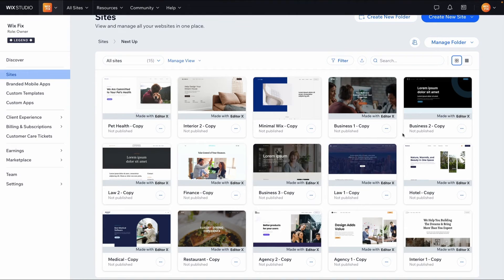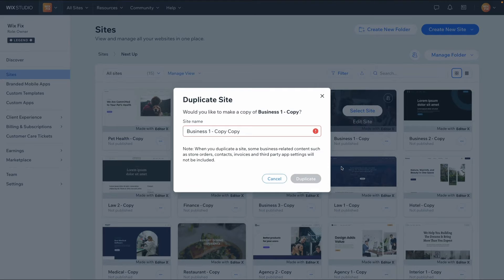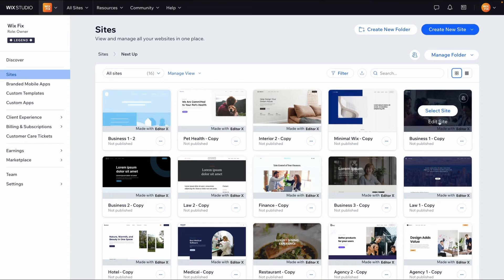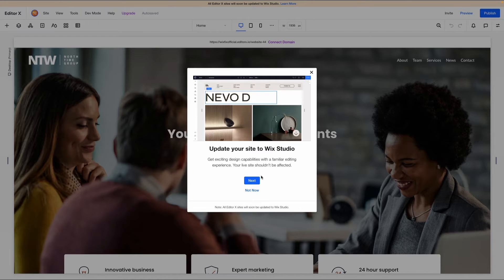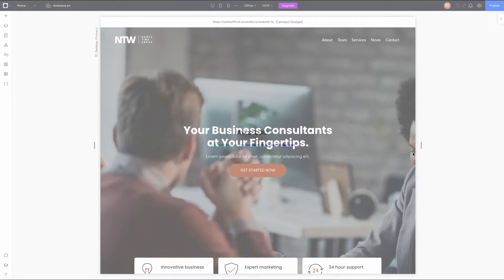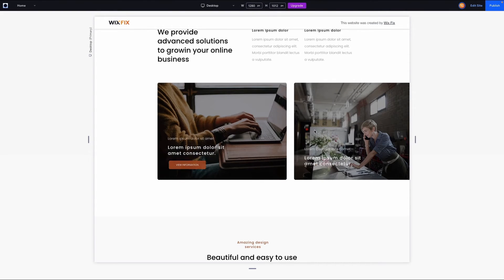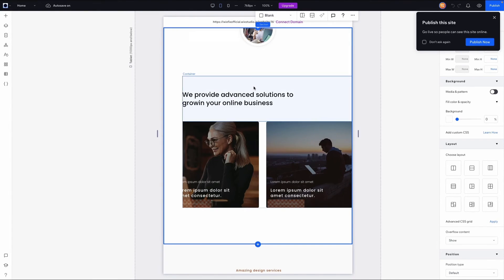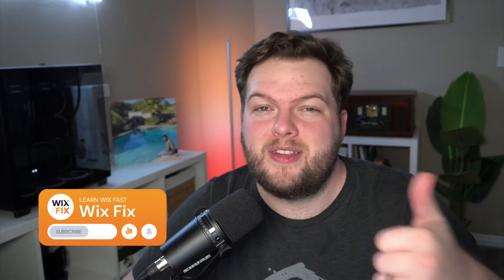Convert Editor X to Wix Studio | Wix Fix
In this short video, I show you how to transfer your Editor X website to Wix Studio!